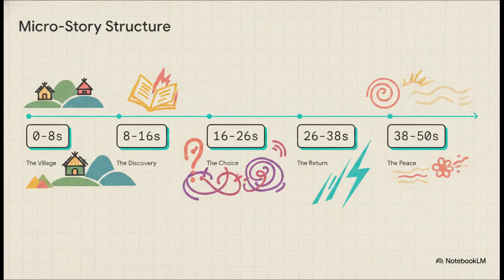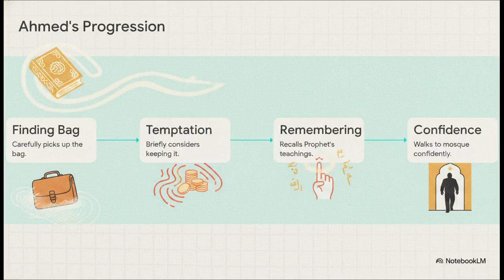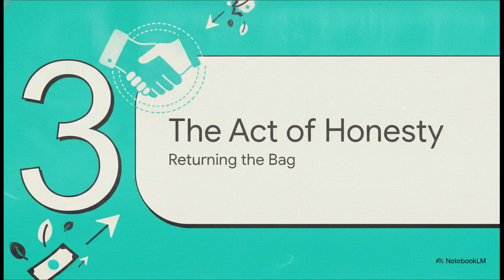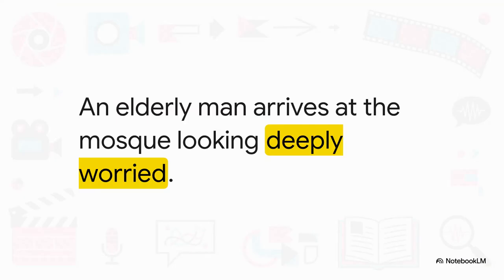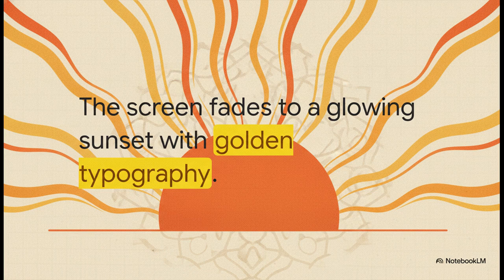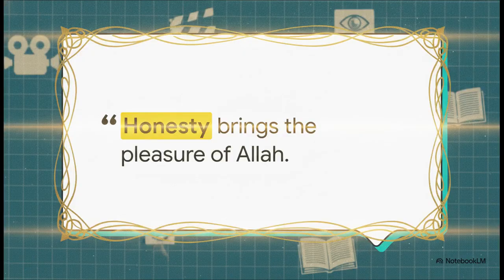The reward of honesty